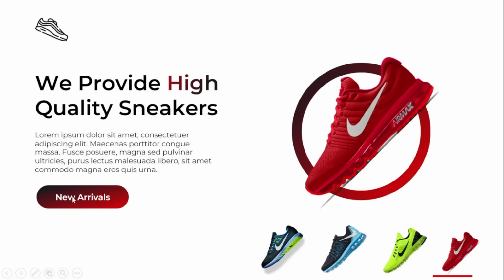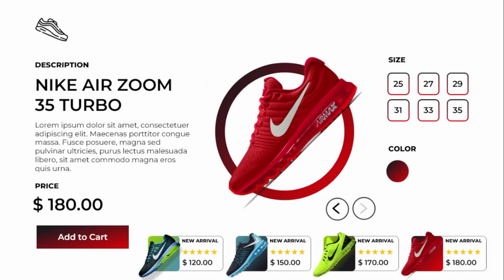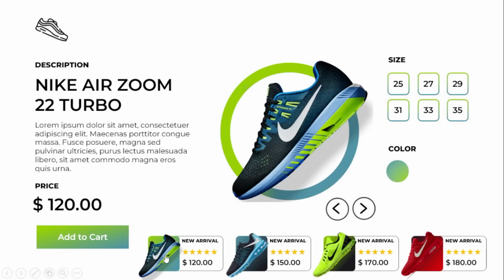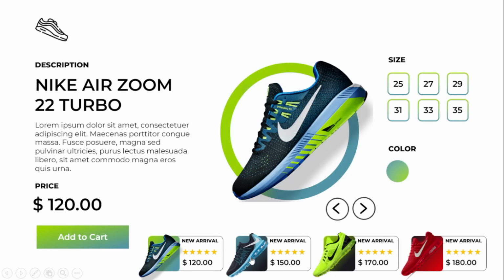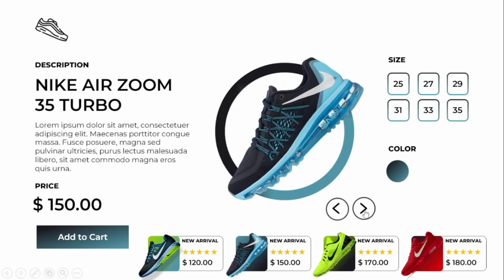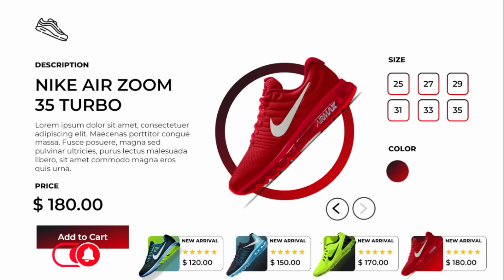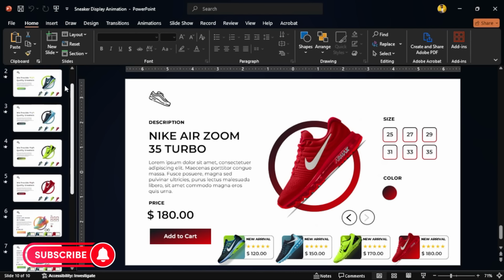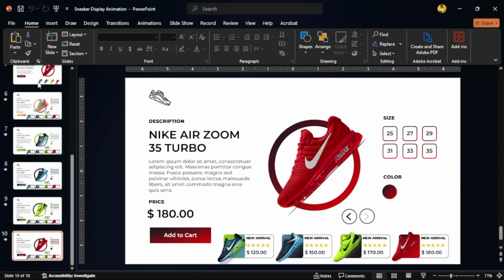Design a Stunning Sneaker Pitch Deck in PowerPoint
Want to create a professional sneaker display pitch deck in Microsoft PowerPoint? In this step-by-step tutorial, you'll learn how to design a modern, clean, and visually stunning product presentation that looks like a premium e-commerce landing page.

Whether you're a graphic designer, presentation designer, marketer, student, startup founder, or PowerPoint enthusiast, this tutorial will help you create presentations that impress clients and investors.

In this video, you'll learn:

✅ How to create a modern product presentation layout
✅ Design techniques for premium sneaker displays
✅ Typography and color combinations that stand out
✅ How to arrange product information professionally
✅ Creating attractive call-to-action buttons
✅ Using icons, gradients, and shadows effectively
✅ PowerPoint design tips for sleek presentations
✅ Pitch deck design best practices

Perfect for:

Product presentations
Startup pitch decks
Brand presentations
Marketing proposals
Portfolio projects
PowerPoint design practice
UI-inspired presentation designs